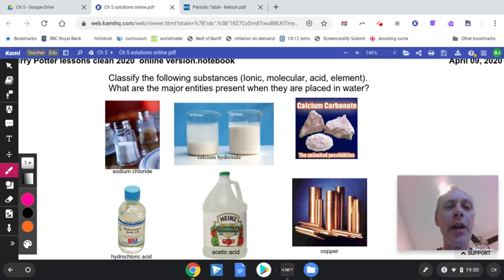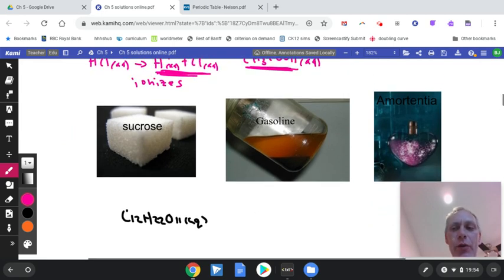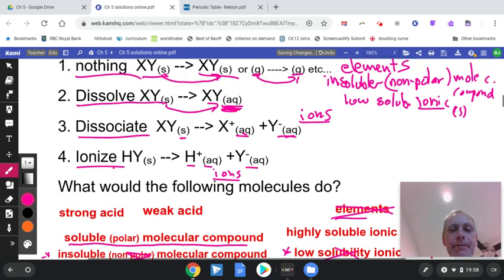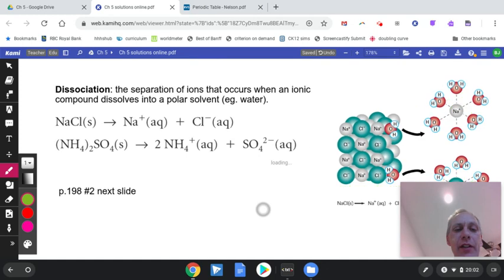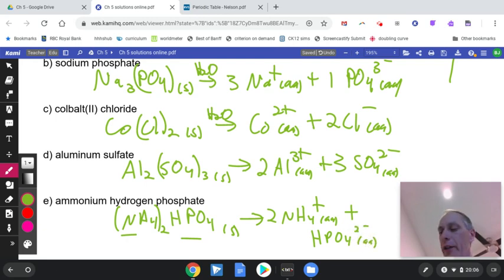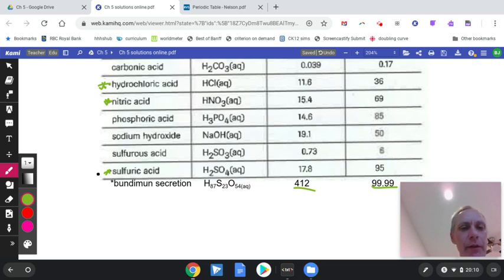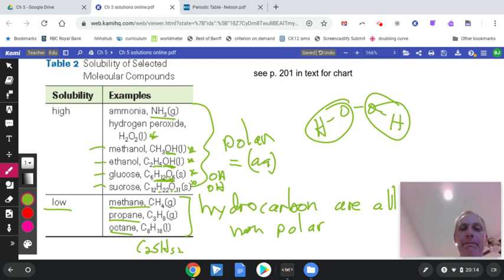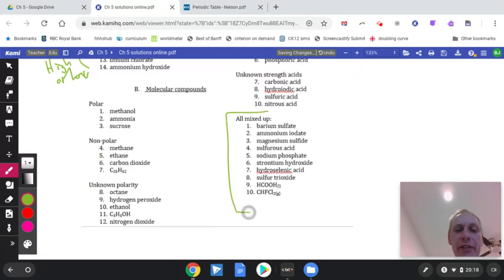Ch5 day 2 Major entities present in water